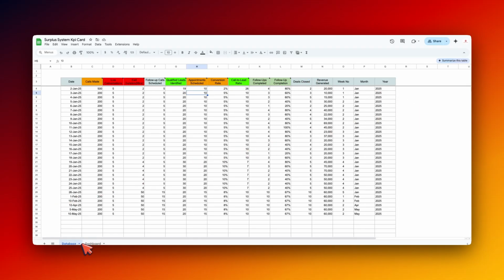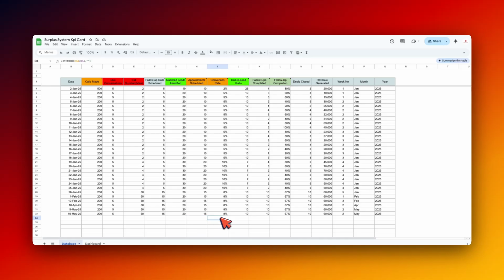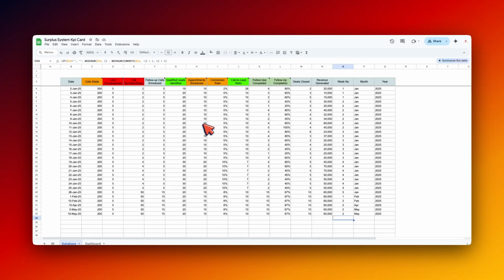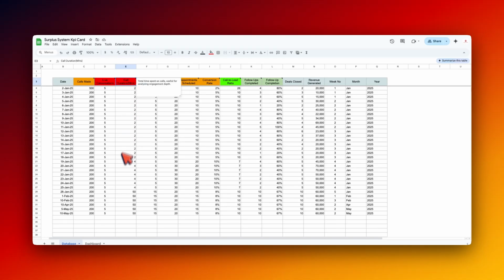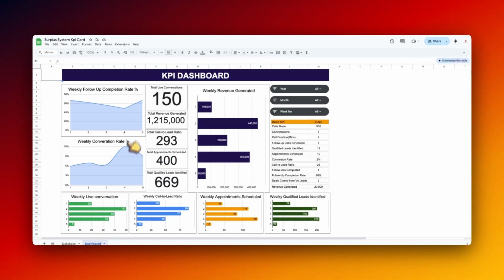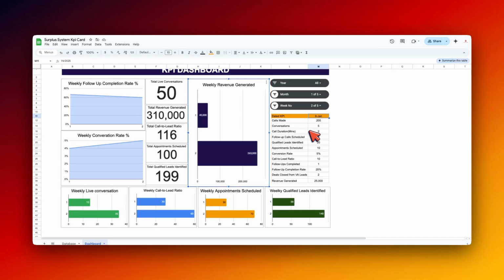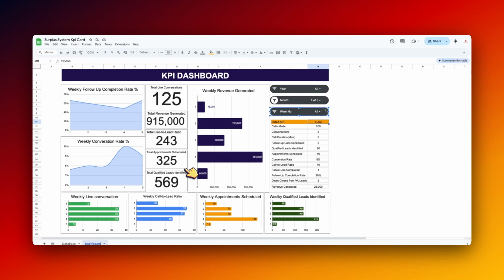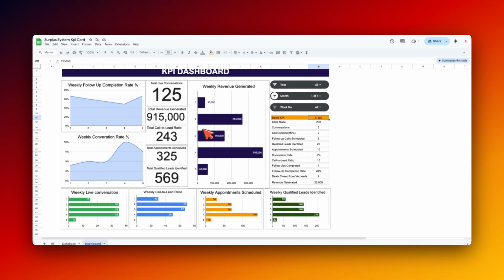How This KPI Dashboard Can 10x Your Surplus Funds Business (Surplus Systems CRM)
🌟 𝐀𝐛𝐨𝐮𝐭 𝐔𝐬:
𝐖𝐞'𝐫𝐞 𝐚𝐥𝐥 𝐚𝐛𝐨𝐮𝐭 𝐬𝐮𝐫𝐩𝐥𝐮𝐬 𝐟𝐮𝐧𝐝𝐬 𝐚𝐧𝐝 𝐫𝐞𝐚𝐥 𝐞𝐬𝐭𝐚𝐭𝐞 𝐨𝐯𝐞𝐫𝐚𝐠𝐞𝐬! 𝐅𝐫𝐨𝐦 𝐬𝐚𝐥𝐞𝐬 𝐬𝐭𝐫𝐚𝐭𝐞𝐠𝐢𝐞𝐬 𝐭𝐨 𝐥𝐢𝐬𝐭𝐬 𝐚𝐧𝐝 𝐚𝐮𝐭𝐨𝐦𝐚𝐭𝐢𝐨𝐧, 𝐰𝐞'𝐯𝐞 𝐠𝐨𝐭 𝐲𝐨𝐮 𝐜𝐨𝐯𝐞𝐫𝐞𝐝!

𝐡𝐭𝐭𝐩𝐬://𝐰𝐰𝐰.𝐲𝐨𝐮𝐭𝐮𝐛𝐞.𝐜𝐨𝐦/𝐜𝐡𝐚𝐧𝐧𝐞𝐥/𝐔𝐂𝟔𝟗𝐈𝐁𝐡𝐁𝐕𝐡𝟐𝐮𝐀𝐢𝐥𝐲𝐚𝟖𝐕𝐋𝐢𝐟𝐮𝐀

🔗   𝐡𝐭𝐭𝐩𝐬://𝐰𝐰𝐰.𝐲𝐨𝐮𝐭𝐮𝐛𝐞.𝐜𝐨𝐦/𝐰𝐚𝐭𝐜𝐡?𝐯=𝐤𝟏𝐭𝐉_𝐂𝐧𝐇𝐎𝐑𝟒
🔗  𝐡𝐭𝐭𝐩𝐬://𝐰𝐰𝐰.𝐲𝐨𝐮𝐭𝐮𝐛𝐞.𝐜𝐨𝐦/𝐰𝐚𝐭𝐜𝐡?𝐯=𝐯𝐃-𝐪𝐛𝐲𝐈𝐕𝐮𝟖𝐈
🔗  𝐡𝐭𝐭𝐩𝐬://𝐰𝐰𝐰.𝐲𝐨𝐮𝐭𝐮𝐛𝐞.𝐜𝐨𝐦/𝐰𝐚𝐭𝐜𝐡?𝐯=𝐑𝐢𝐀𝟑𝐊𝐈𝐈𝟒𝐍𝐜𝐜&𝐭=𝟏𝐬

🔗 𝐄𝐱𝐩𝐥𝐨𝐫𝐞 𝐨𝐮𝐫 𝐩𝐫𝐨𝐝𝐮𝐜𝐭𝐬, 𝐜𝐡𝐞𝐜𝐤 𝐭𝐡𝐞𝐦 𝐨𝐮𝐭 𝐡𝐞𝐫𝐞:
𝐡𝐭𝐭𝐩𝐬://𝐰𝐰𝐰.𝐬𝐮𝐫𝐩𝐥𝐮𝐬𝐬𝐲𝐬𝐭𝐞𝐦𝐬.𝐢𝐨/𝐬𝐬𝐝𝐞𝐦𝐨